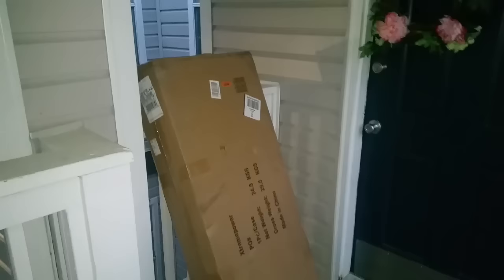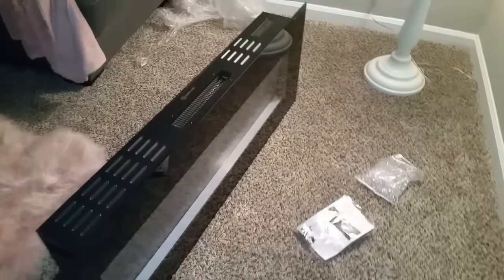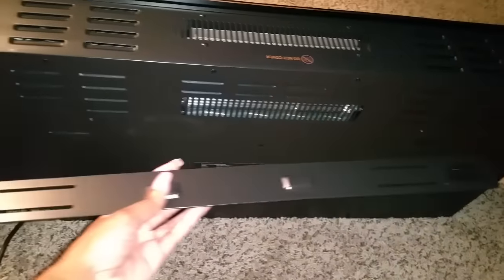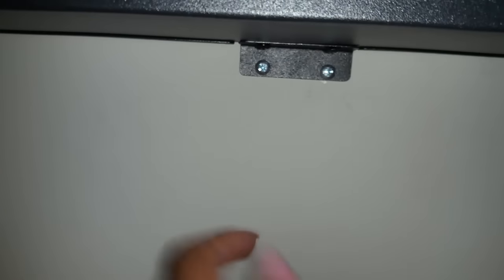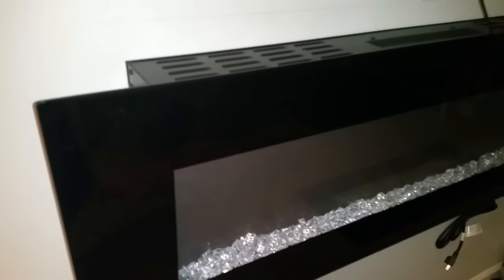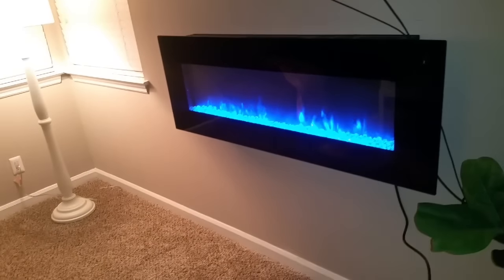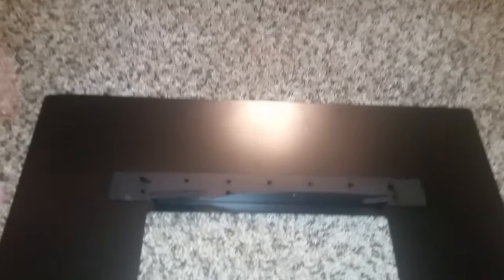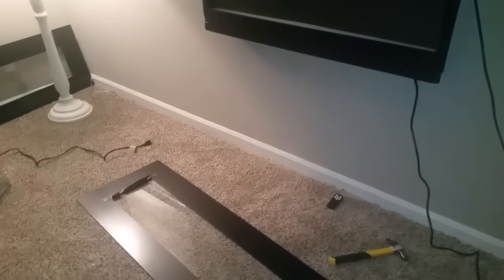Unboxing & Installing • Wall Mounted Fireplace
2023 Update:

So much time has elapsed from the initial posting of this video. Therefore, I’ve tried to answer some of the most frequently asked questions below.

Did I hide the cords?
- Yes, I purchased a cord cover shortly after filming this video.

Do I use the heating element:
- Still no, I purchased for the ambiance. Also, given the size of the room, there’s a possibility that it would not heat the entire room. I read the Amazon reviews before purchasing this for myself and was well aware of that.

-Does the noise bother me?
No, it does not. Also, thank you to the commenter who explained that the noise is the motor for the lights.

What about your tv?

The instructions detail the recommended distance from other electronics. *I am not a professional* . I have sense removed the tv from this wall and replaced it with art.

Opinion:

It’s too high
- Do what you want. Lol. I’ve repositioned mine at least 3 times. It’s much lower now and again no tv above it.

I hope this video made setup a little easier for those of you who have purchased this model.
But again, I am not a professional, please read the manual.

XtremepowerUS Allure Linear Wall Mount Smokeless Electric Fireplace, 50-inch Wide w/ 3 Changeable Flame Color